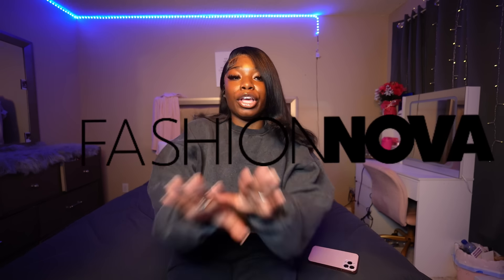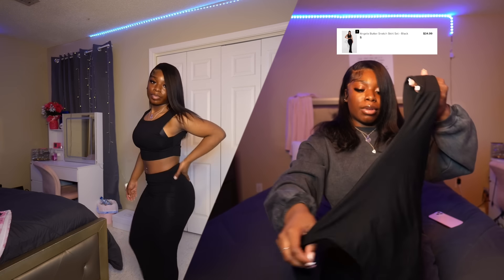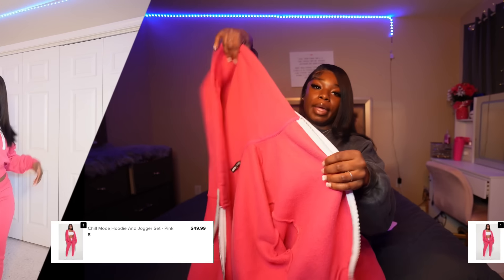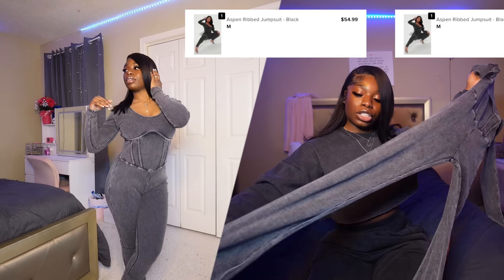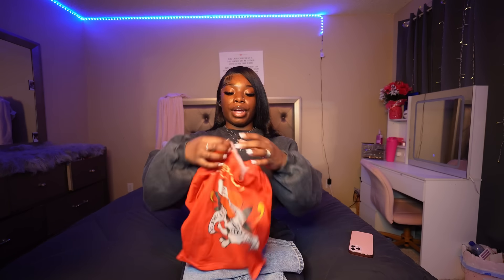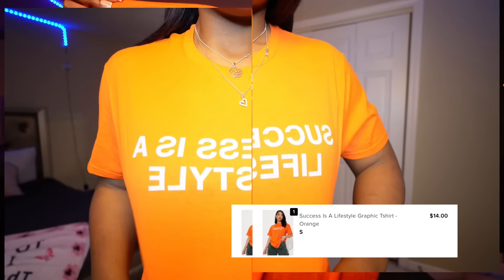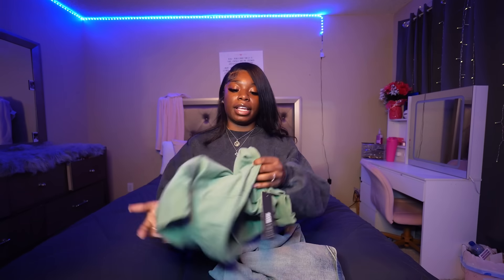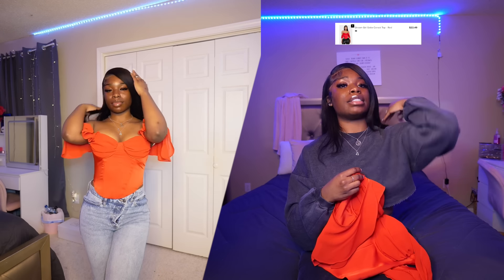HUGE FashionNova Try-On Clothing Haul| 30+ items, Outfit Lookbook + MORE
FAQ:
-18 years
-my birthday is january 4th

camera : sony zv-1 and sony zve-10
make sure to watch all my videos in 4k quality which os 2160p ❤️

remember to stay positive with everything in life, if your stuck on making a move always think of how far you could be with that move. ❤️